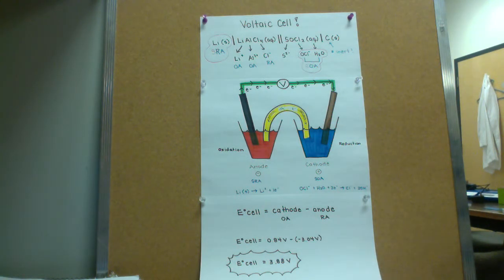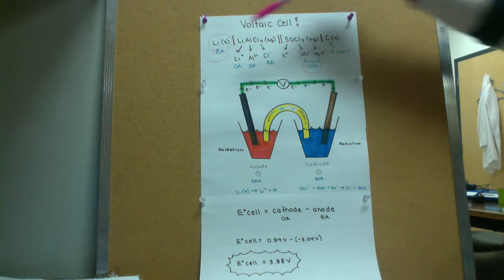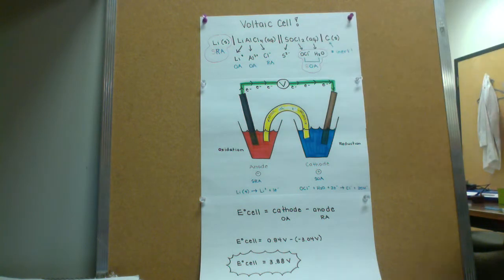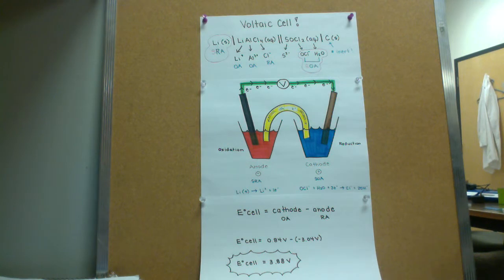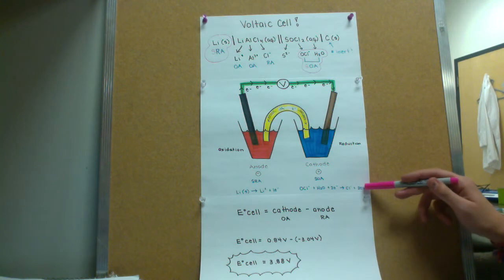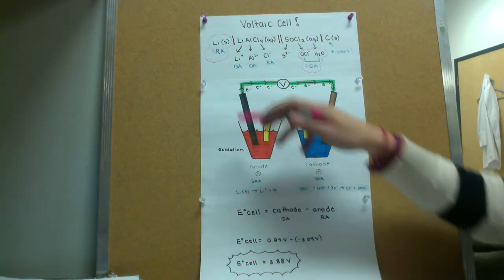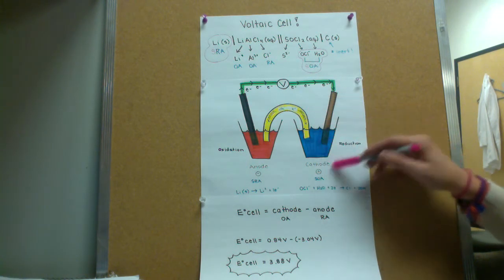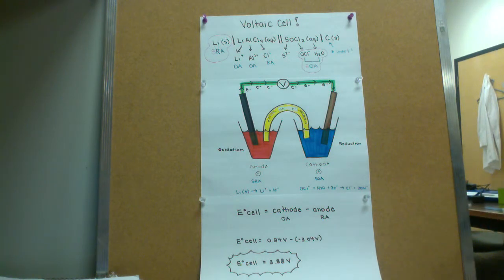Voltaic Cells Explained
A typical battery discussion.